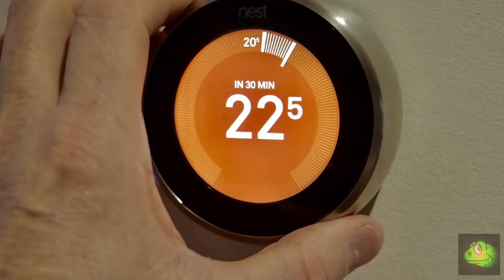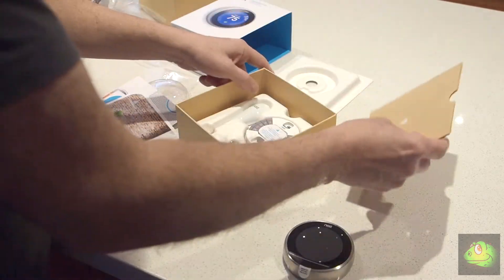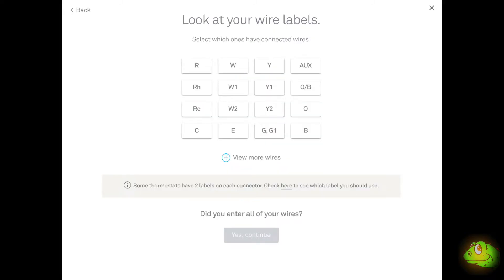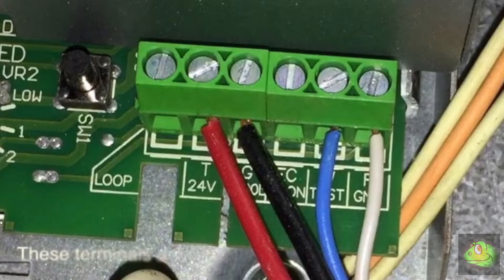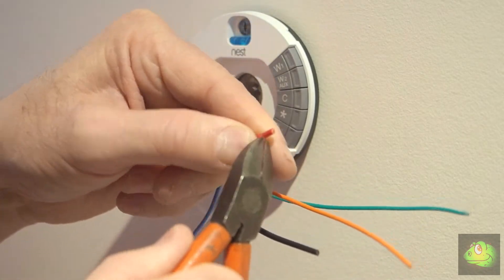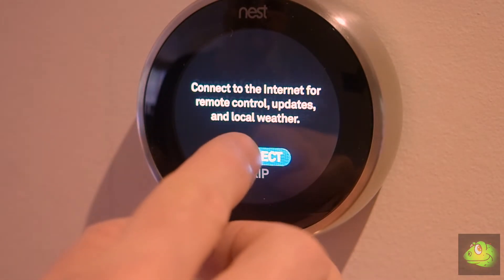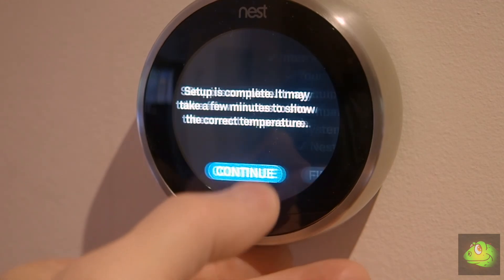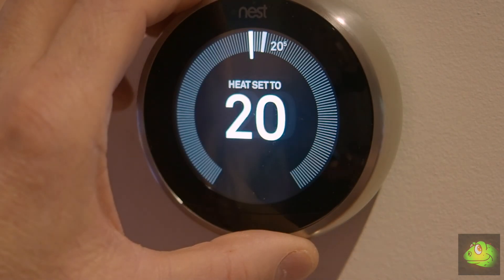How to Connect Nest Thermostat Gen 3 to Brivis Ducted Heater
This video shows how to connect a Nest Gen 3 Thermostat to your Brivis Gas Ducted Heater. It's an awesome thermostat!